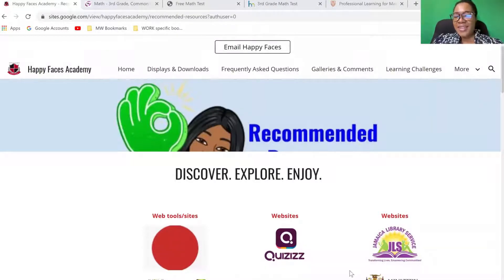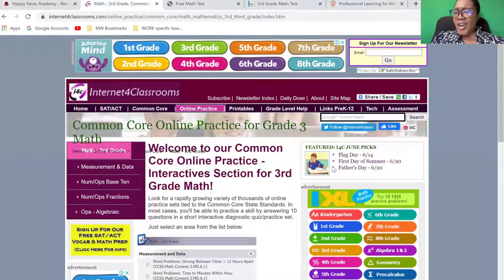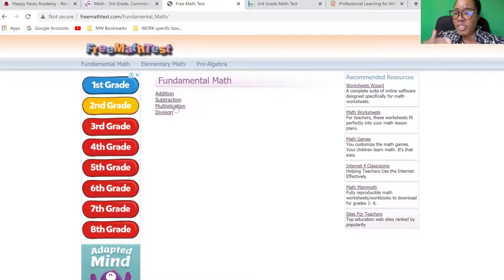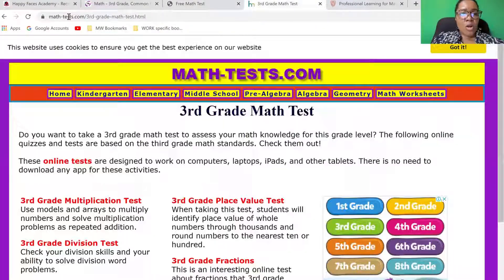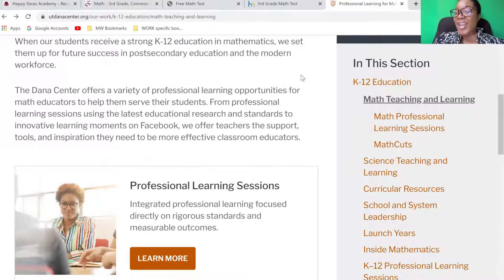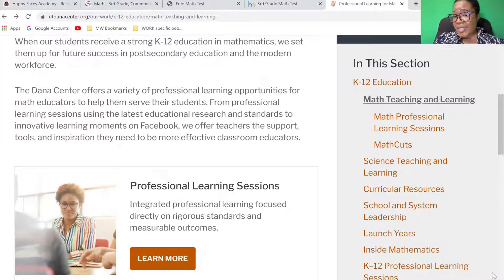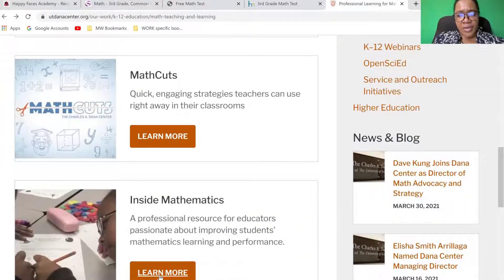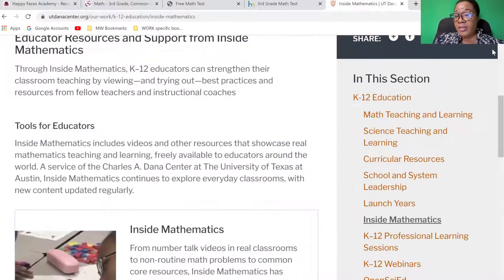How to Access FREE Online MATH Tests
Happy Faces Academy : Online learning community for lower primary students, parents & educators.

Whenever possible, parents & guardians are encouraged to watch all lessons and tutorials with their child/ward to facilitate meaningful discussion and smart choices.

Enjoy our read alouds, tutorials, reviews, lessons aligned to the National Standards Curriculum (NSC) along with links to downloadable coloring pages, activity books, recommended resources and so much more.

Let's maximize your learning!